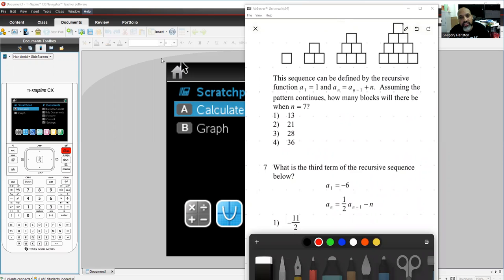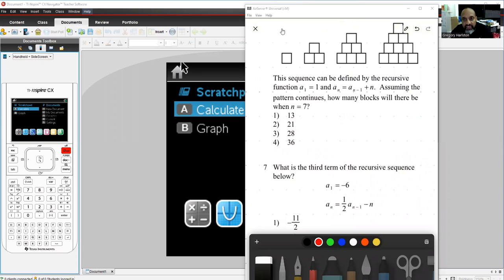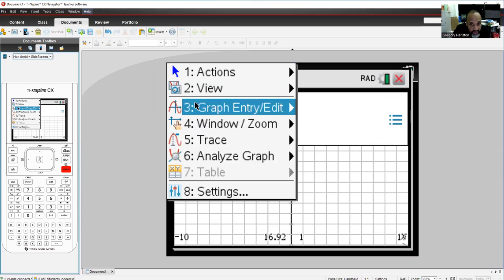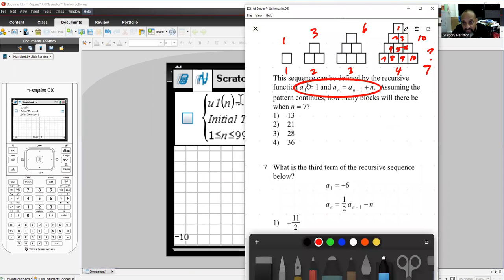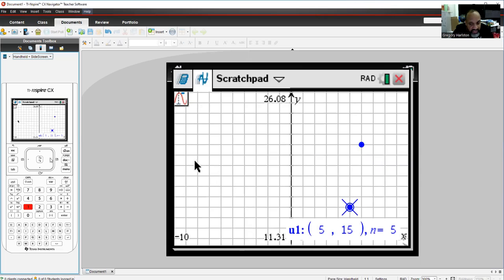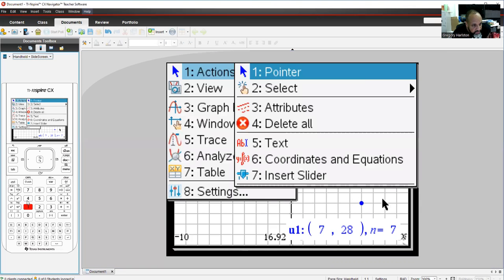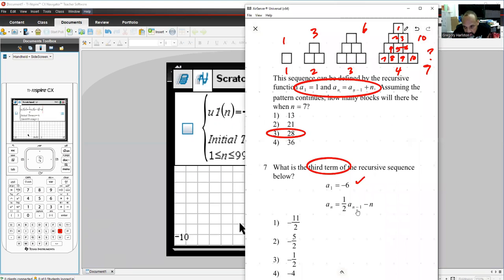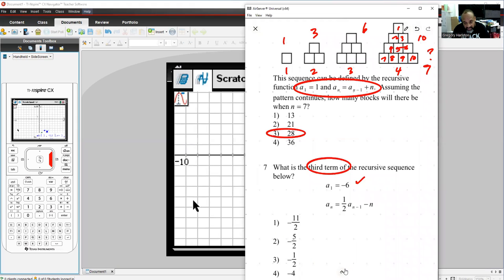How to Generate Recursive Sequences using TI-NSPIRE (PT 2)